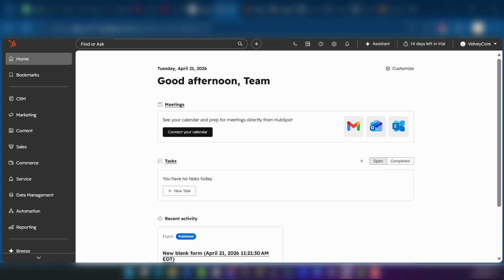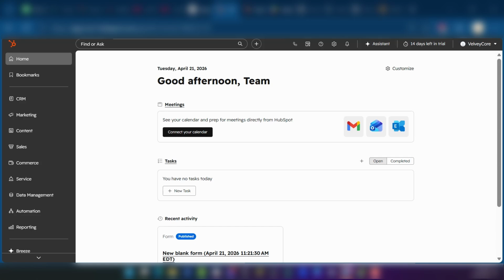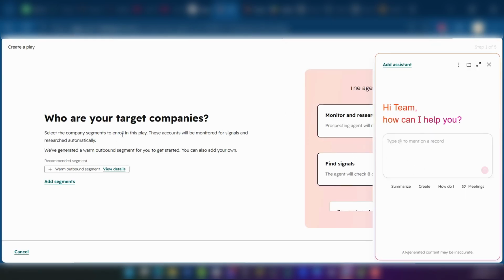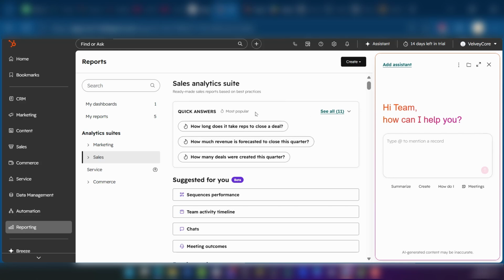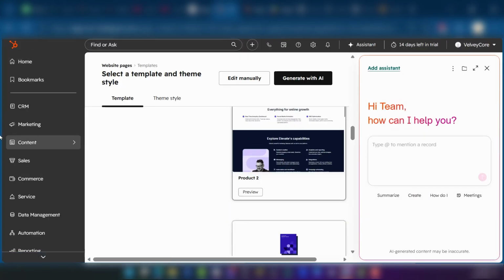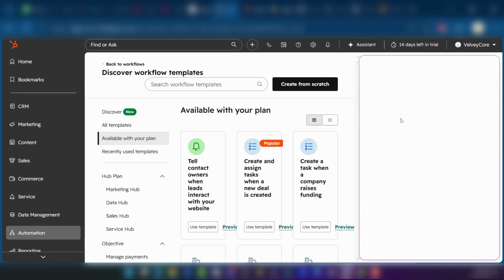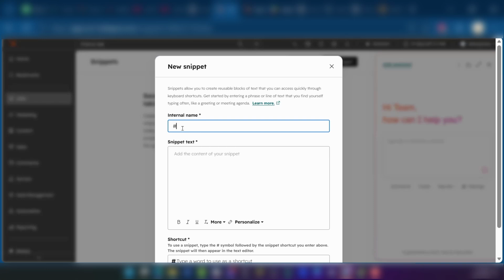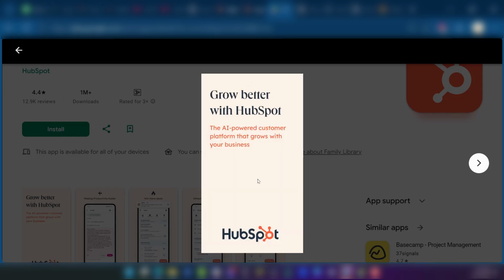How To Use HubSpot For Small Businesses: Easy Guide!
Want to grow your small business with HubSpot? This easy guide shows you how to use HubSpot’s CRM, marketing, sales, and customer service tools to manage contacts, track leads, automate tasks, and build stronger customer relationships. Learn the essential features that can help streamline your operations and support business growth. Watch now to discover how HubSpot can work for your small business!